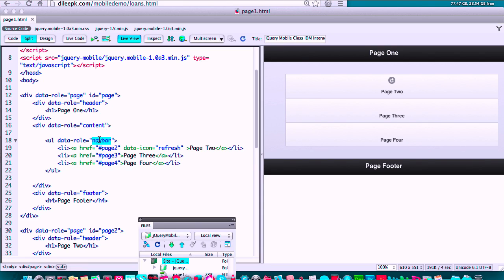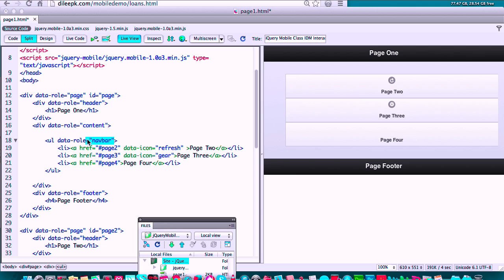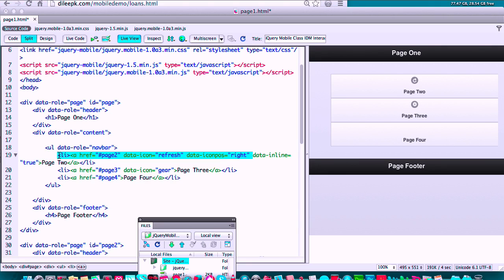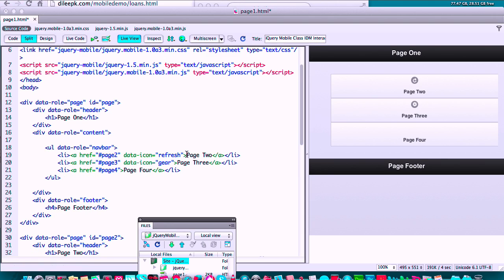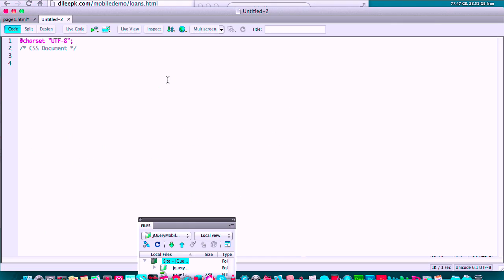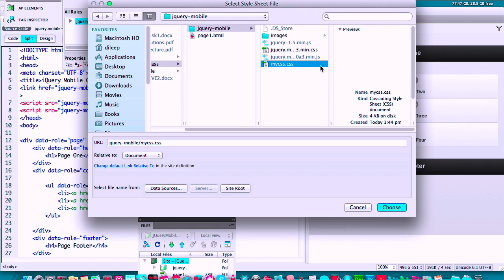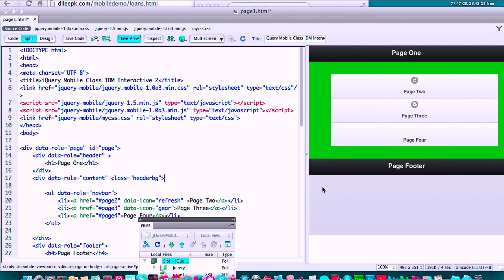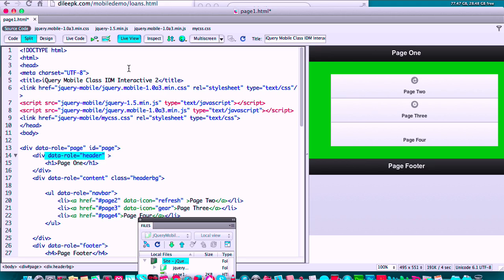jQuery Mobile 2